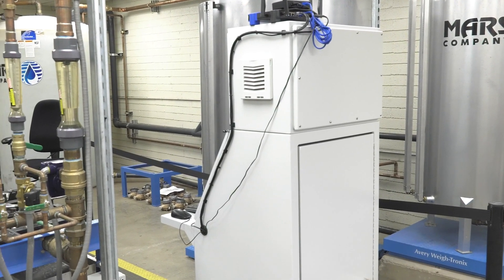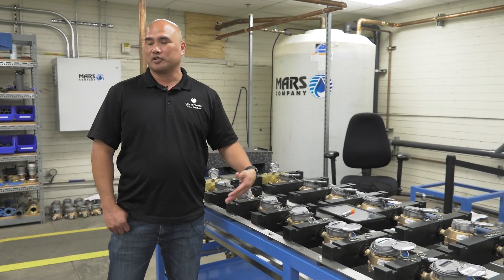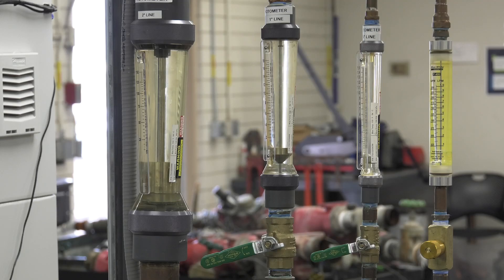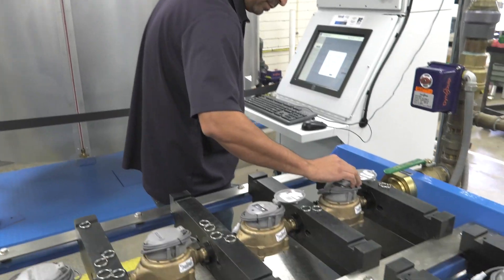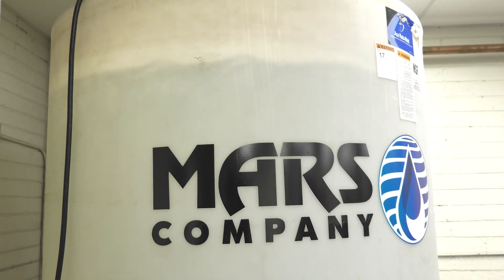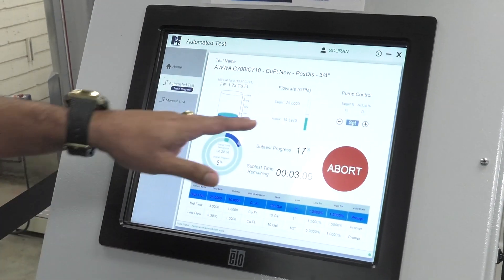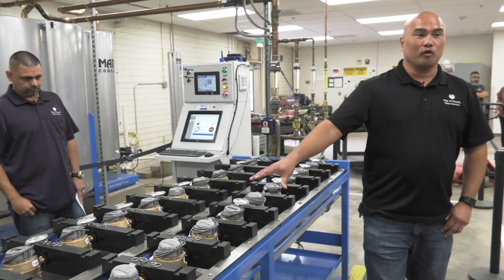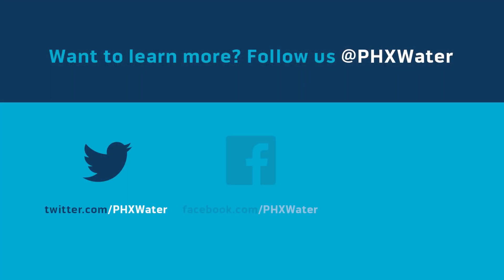Phoenix Water Meter Test | Phoenix Water Services Department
Water Meter Supervisors Benny Tuncap and Ruben Pizano Jr. take us through how water meters are tested for accuracy before they are installed in customers' homes and businesses. Using the AWWA standards for flow testing, the bench tests ensure accuracy and reliability.

Latest News: Phoenix.gov/Newsroom
Web: Phoenix.gov
Social: @CityofPhoenixAZ on Facebook, Twitter and Instagram